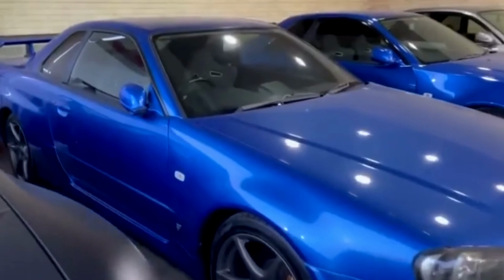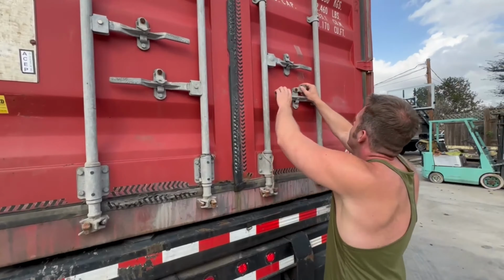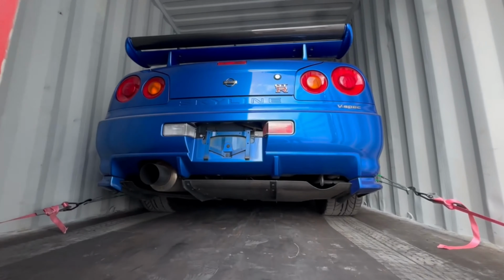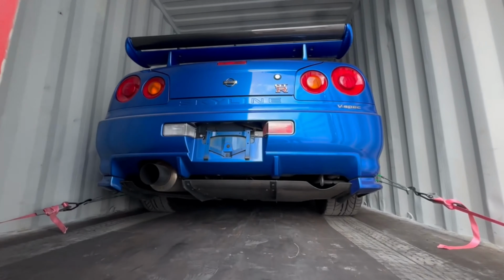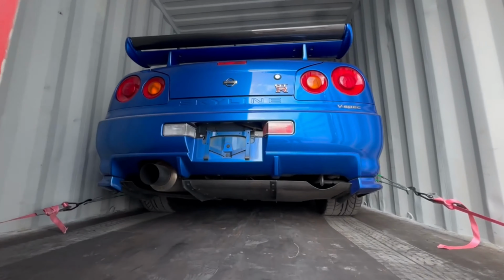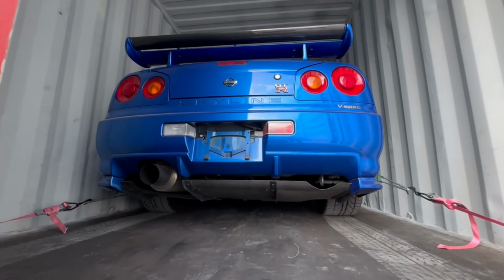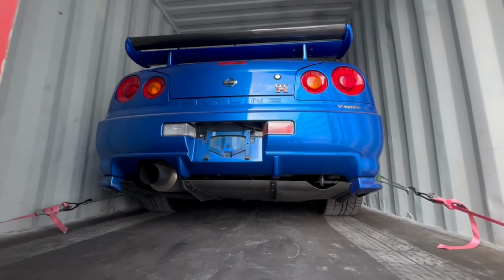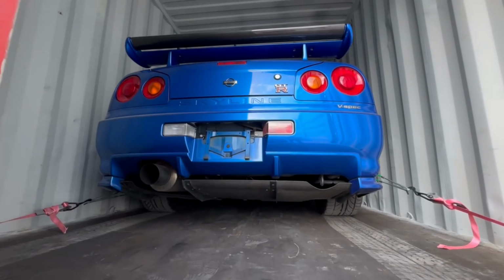My Friend Imported his dream car!!! Taking delivery of a Nissan Skyline R34 GTR after 3 years.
After a 3 year wait for it to be federally legal my friend Will is taking delivery of his 1999 Nissan Skyline R34 GTR and it’s perfect.